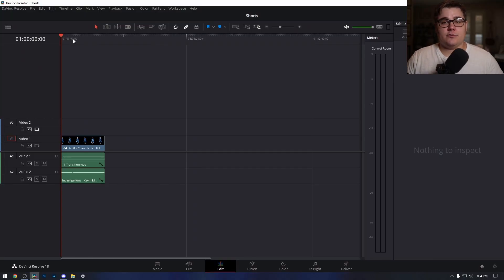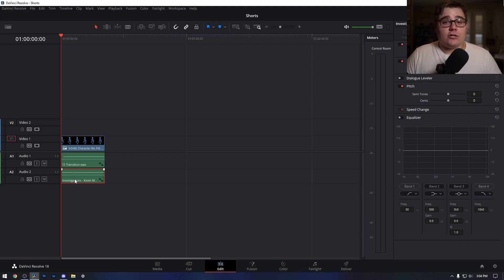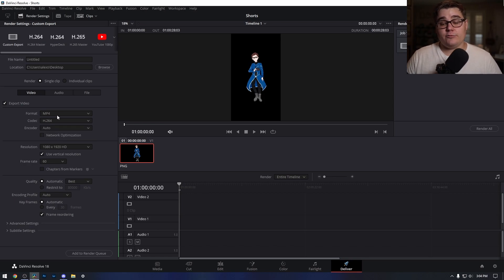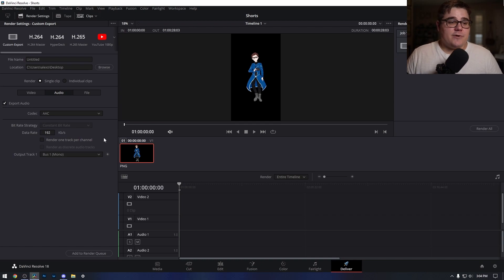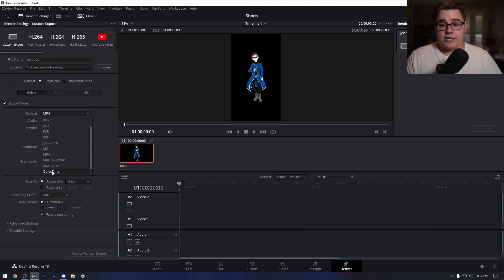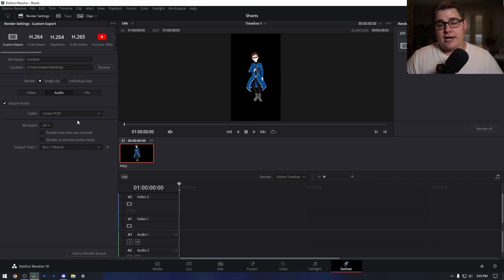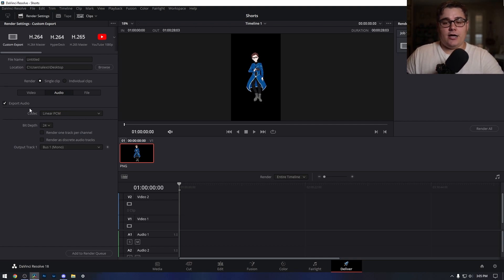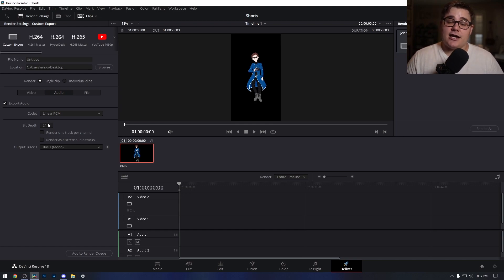DaVinci Resolve Export Audio Fix Tutorial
Streams will Happen Every Sunday And Monday So Don't Forget To Tune In!

Need some CLEAN, NON-CHALKY GAMER FUEL check out Rogue Energy with my referral

GAMES I LIKE
LOZ: Breath Of The Wild
Pokemon Legends Arceus
Super Mario Odyssey